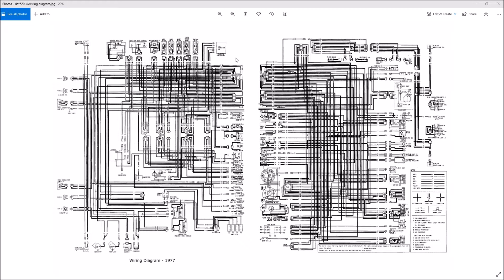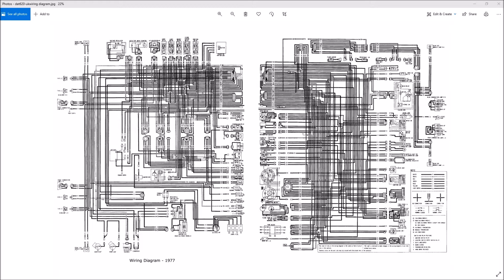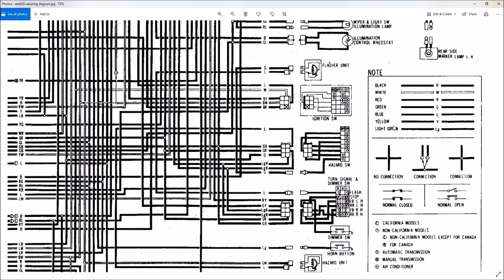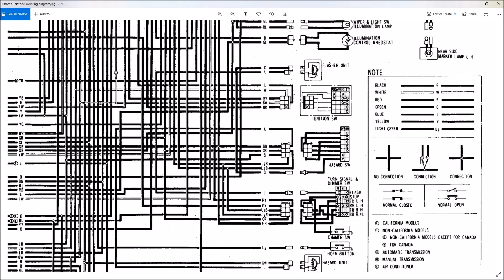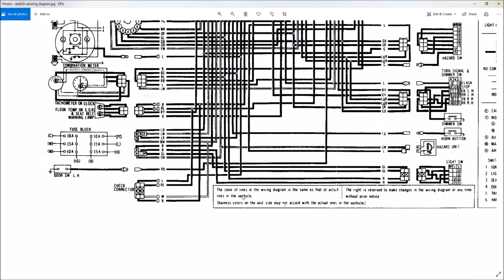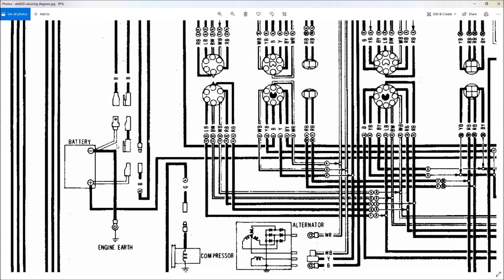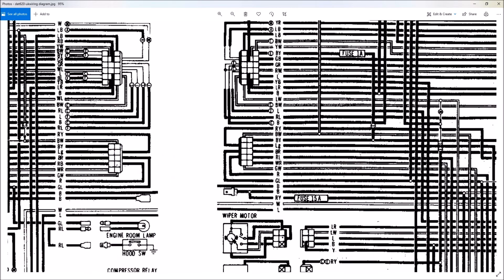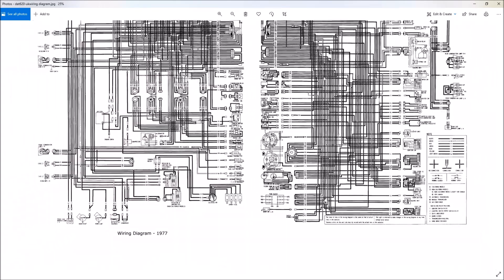How to read a Datsun 620 Wiring Diagram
Going over the basics of reading a 1977 Datsun 620 wiring diagram.